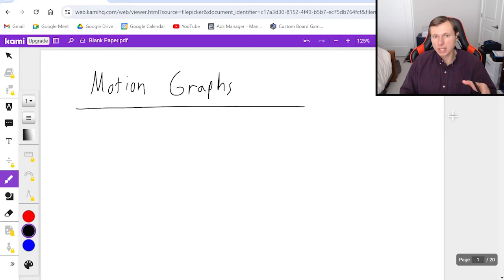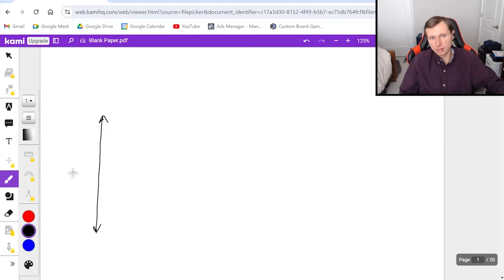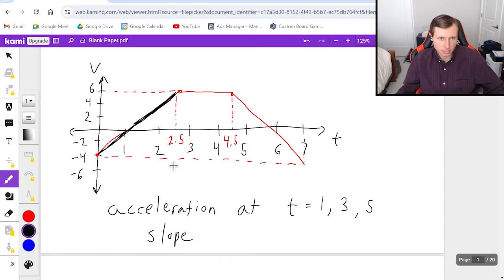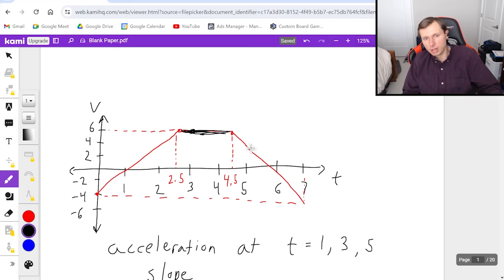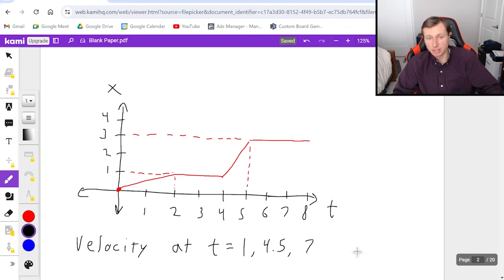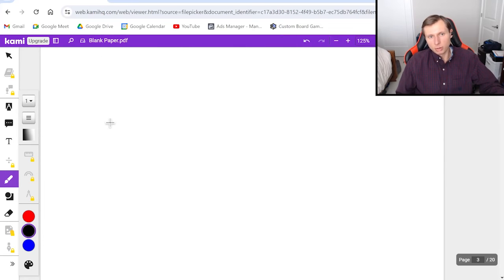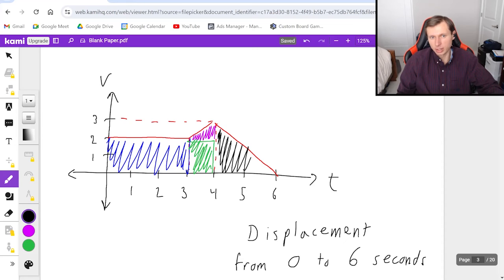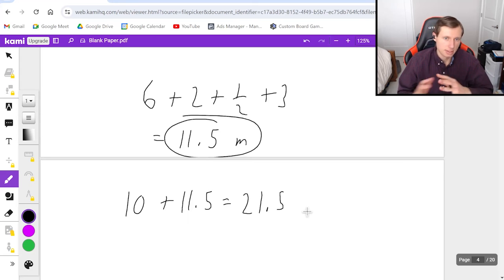Position, Velocity, and Acceleration Graphs (Practice Problems)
How to solve problems involving position, velocity, and acceleration vs time graphs. (motion graphs)